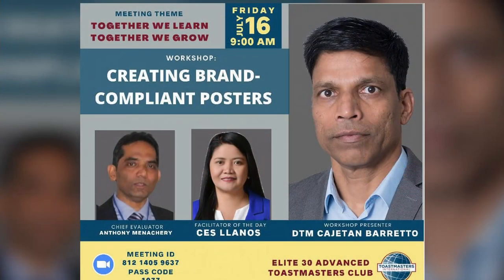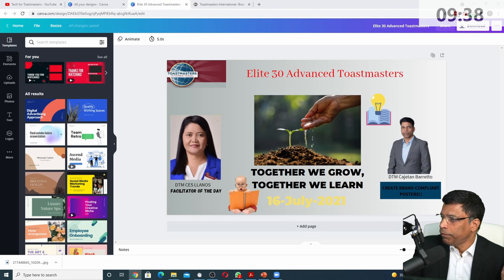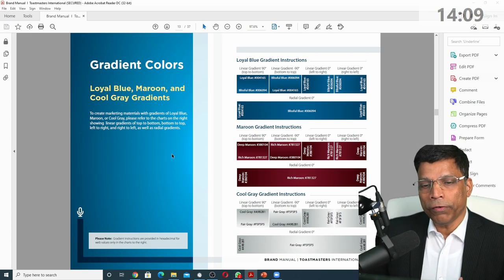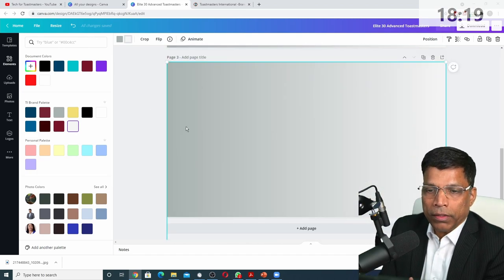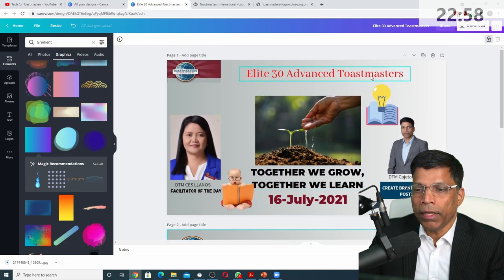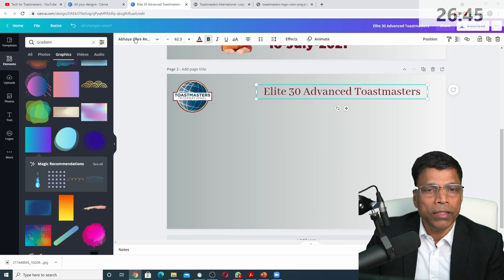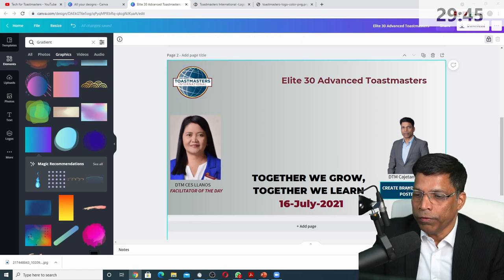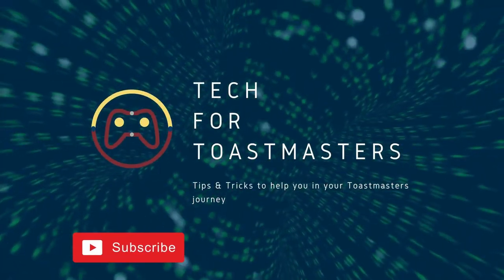How to create Toastmasters brand compliant posters using CANVA (New Brand Manual, 2021)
This is an edited version of a 40-minute workshop delivered at Elite 30 Advanced Toastmasters Club, KSA.
The workshop covers the basics of Toastmasters branding.